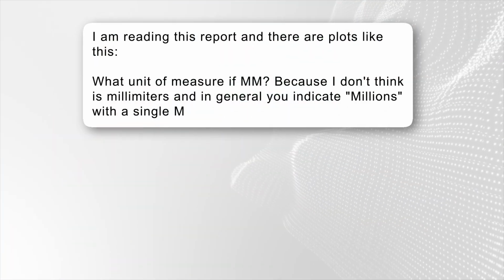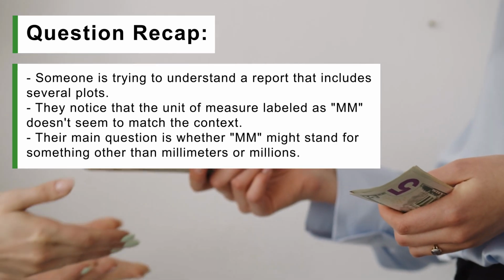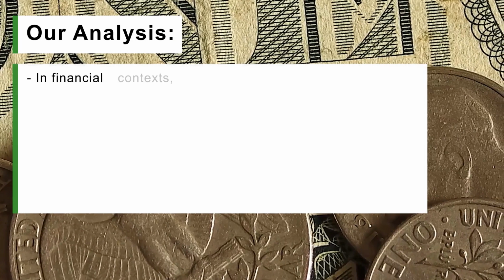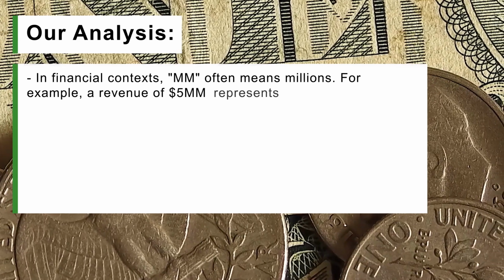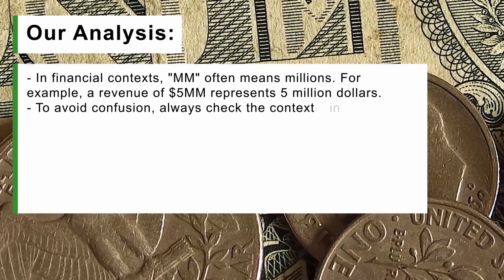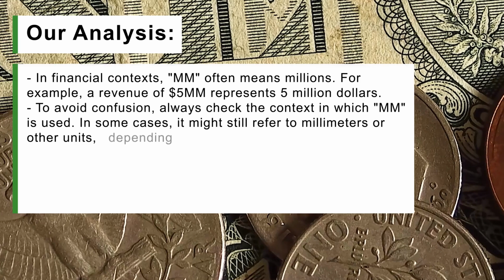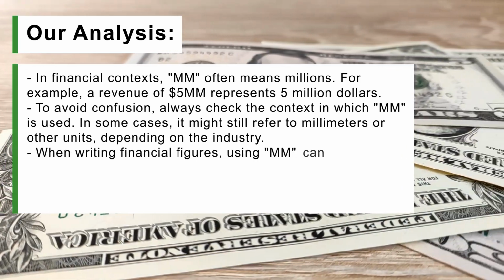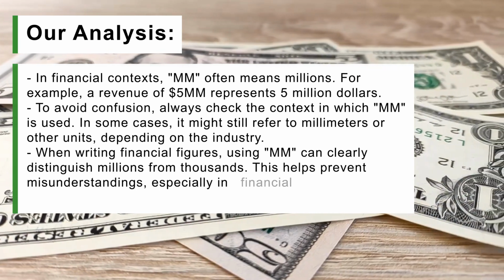Understanding "MM" in Finance: The Million Dollar Question Explained!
Untangle the mystery of 'MM' in financial reports and improve your understanding of financial terminologies. This video provides a clear explanation of how 'MM' is used to represent millions in financial contexts, helping you navigate financial documents with ease.

💰 *If You Struggle With Saving Money, Read This Book IMMEDIATELY*
A no-excuses guide to building wealth automatically — even if you're bad with money.

💸 *This Book Contains EVERYTHING I Wish My Parents Taught Me About Money*
A brutally honest, fun-to-read playbook for getting rich without budgeting every dollar.

💎 *This Hidden Gem Got Me Out Of The 9-to-5 Grind And On The Path To True Wealth*
If you want out of the 9-to-5 grind and into true wealth — this book is the wake-up call.

🧠 Thanks to the following Stack Exchange users for contributing:
• robertspierre - Original question asker

This content has been adapted and edited for clarity.